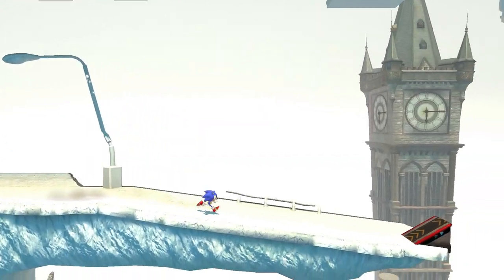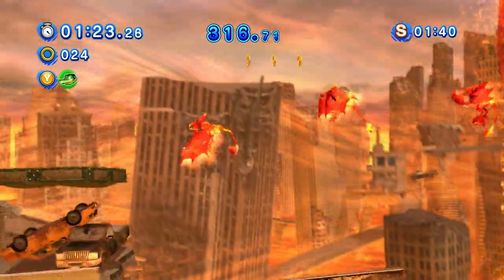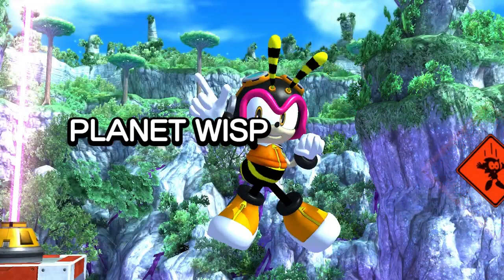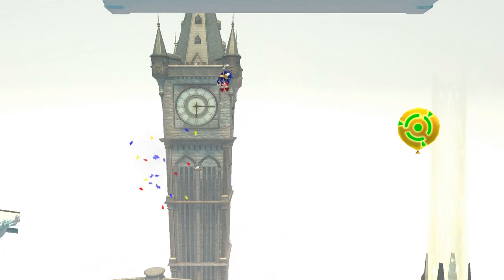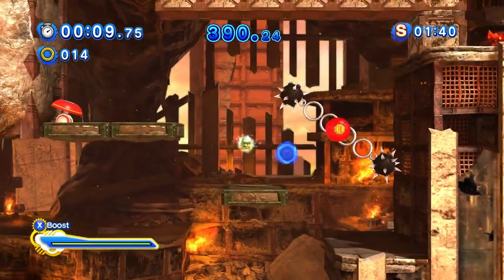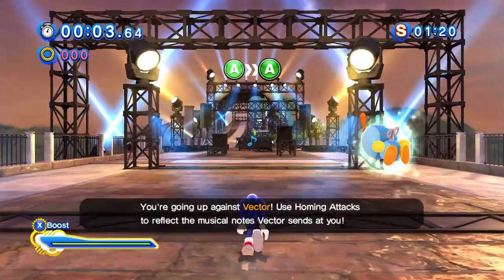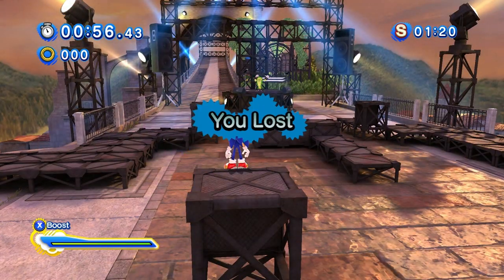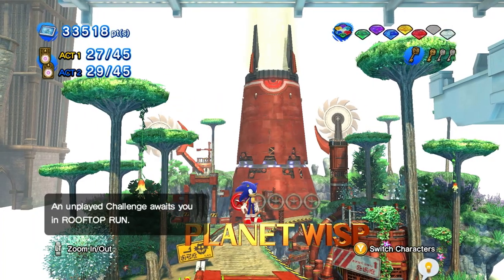Sonic Generations || 17 || Vector Rage Challenges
Sonic Generations is a game celebrating 20 years of Sonic the Hedgehog! Play through classic and modern modes to save your friends from danger! This will be an HD gameplay of the game.

Vector completely makes us rage with the challenges that we're doing.

Brought to you in 1080p 60fps!

Developed by the Sonic Team, Devil's Details, and published by Sega for the PC. All copyrights of their respective characters, game, music, etc, is theirs. Commentary is my own. :)